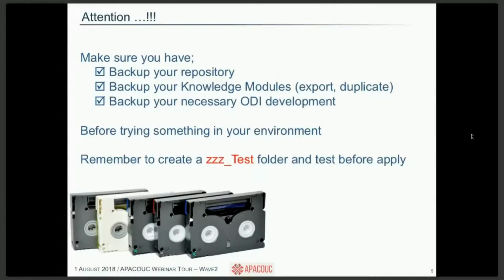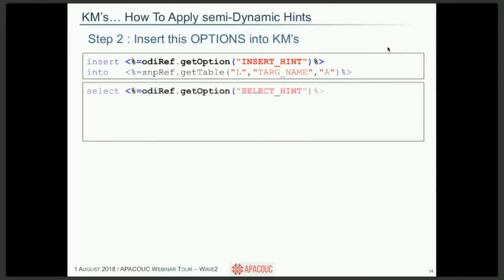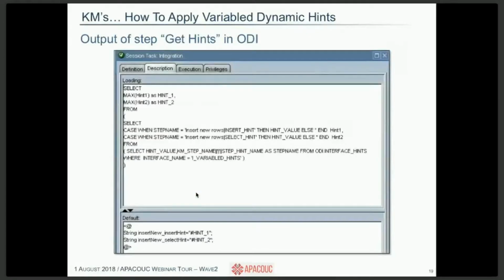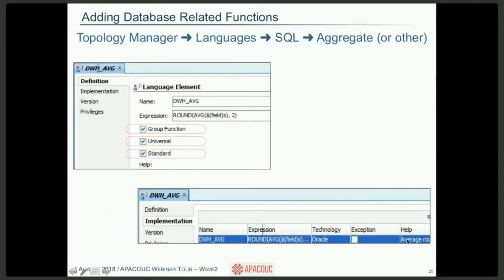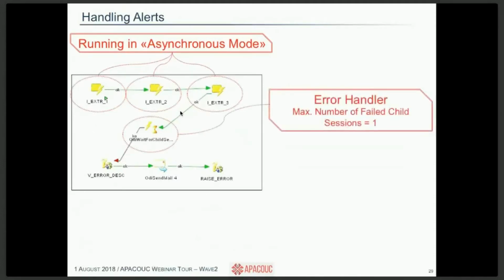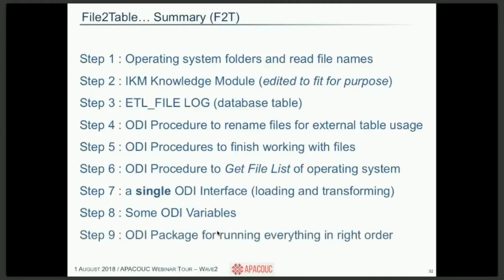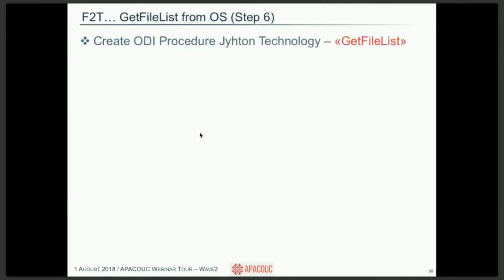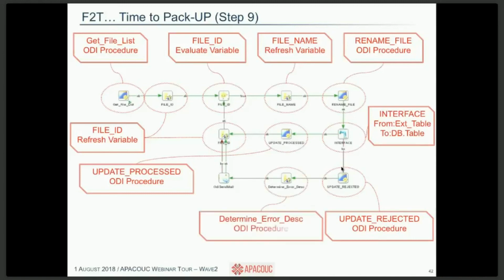Best Practices with ODI : Flexibility by Gurcan Orhan